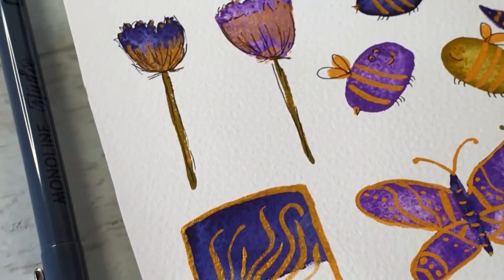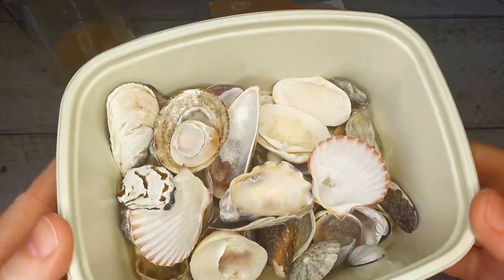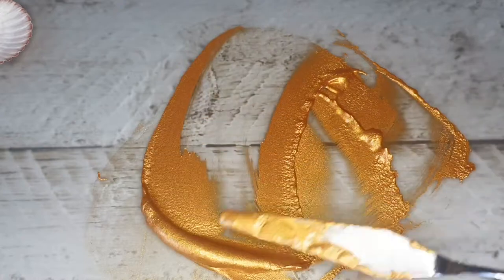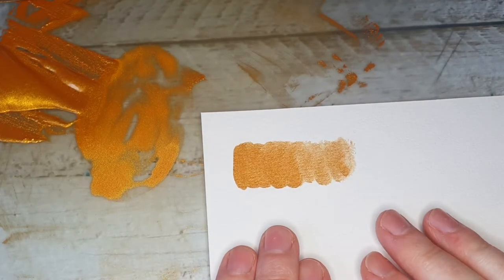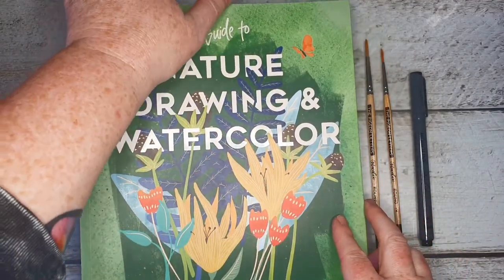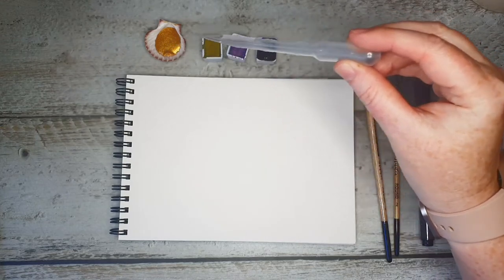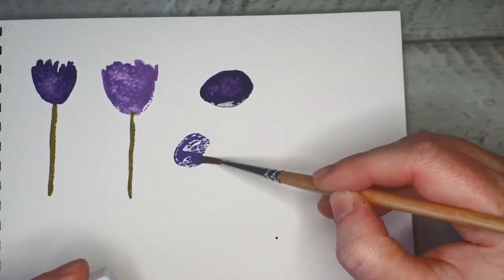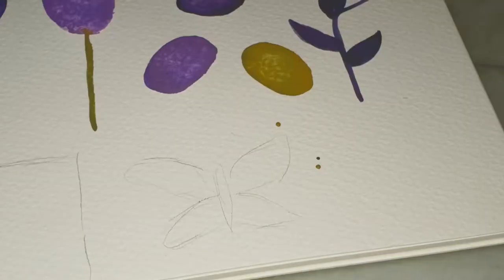How to Make Gold Watercolor Paint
We all love a bit of shimmer, don't we? It's about time you tried making gold watercolor paint of your own!

Let’s connect!